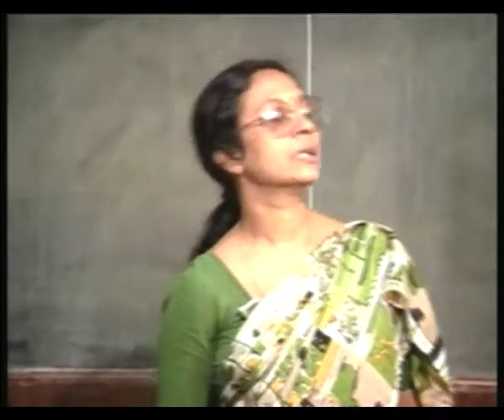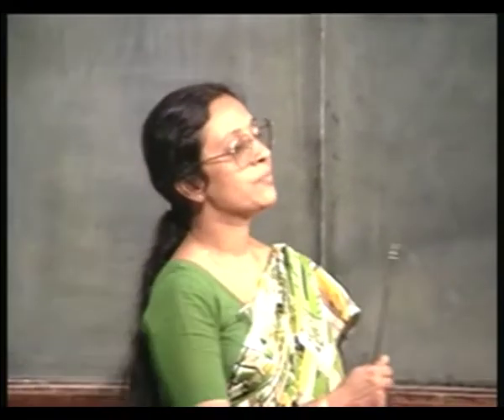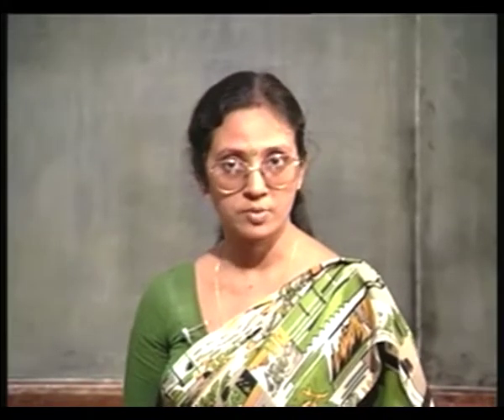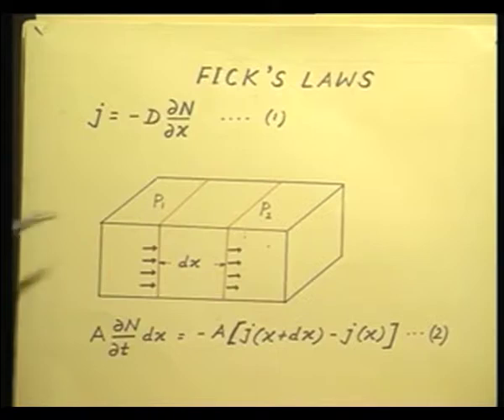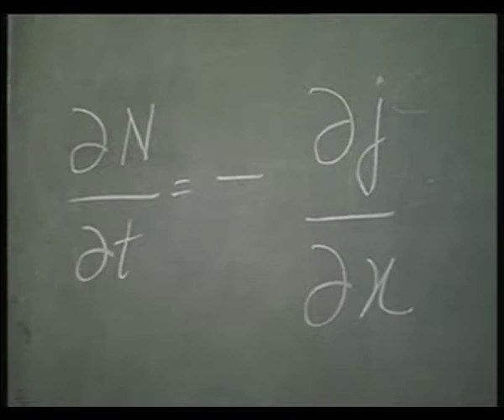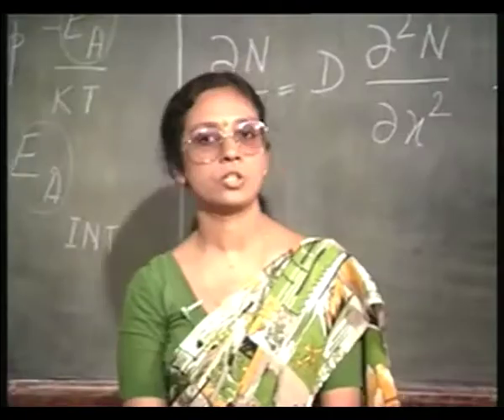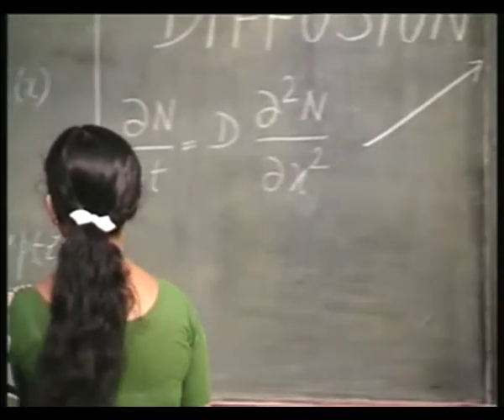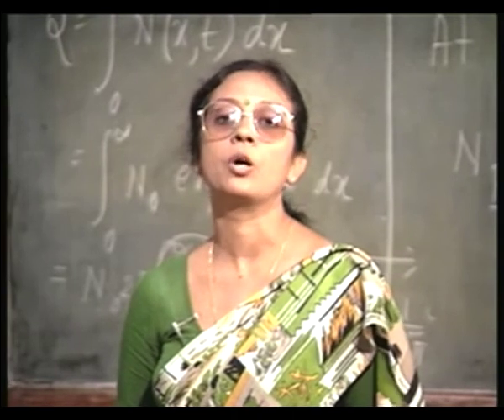Diffusion I - Theory of Diffusion